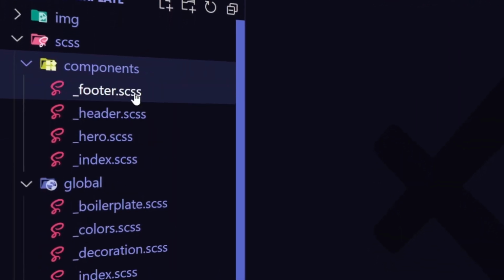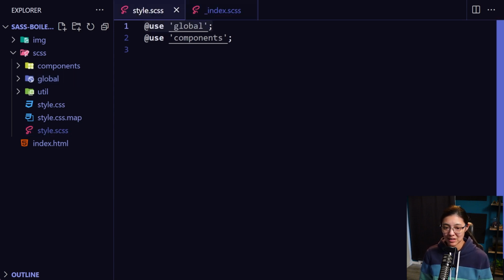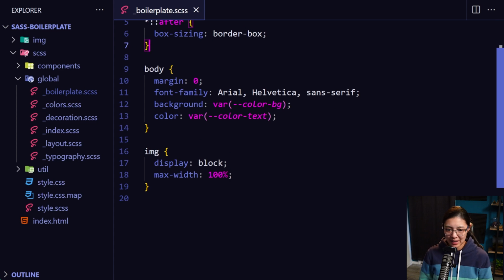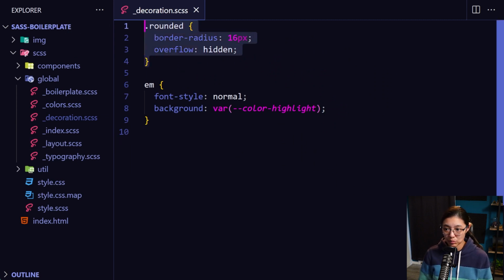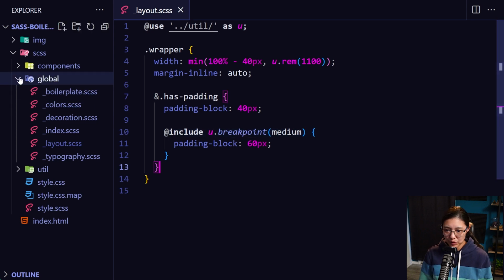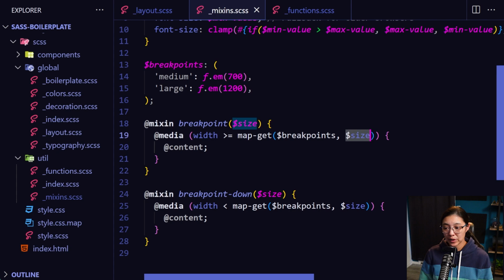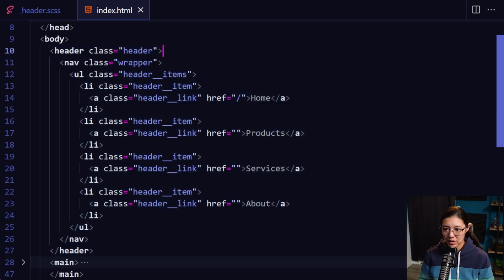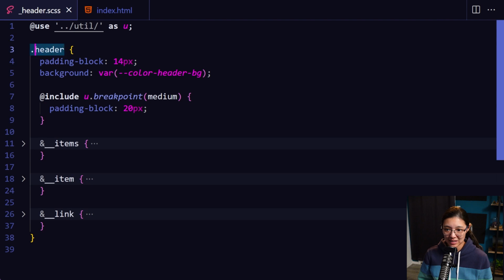How I set up my Sass projects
🔥 Learn how to build a responsive website from a Figma design with HTML, Sass/SCSS, JS ➡️

😎 Join the Coder Coder Club for $5/mth and get sneak peeks of videos

✉️ Want to get emails about new videos, course sales, and other web dev news?

0:00 - Intro
1:54 - Overview of Sass setup
5:58 - Global styles
13:03 - Mixins and functions
18:21 - Component styles and BEM